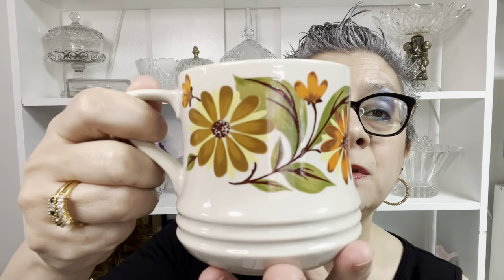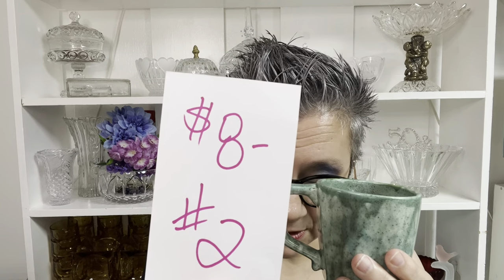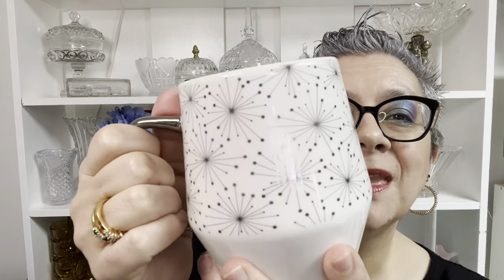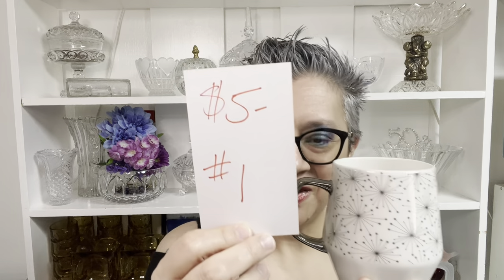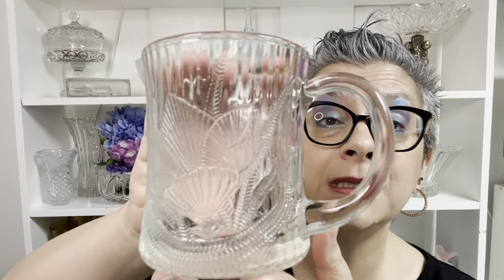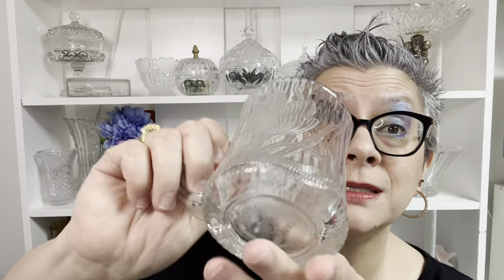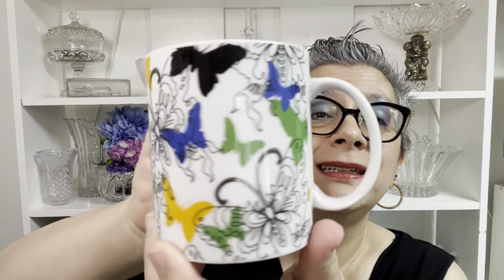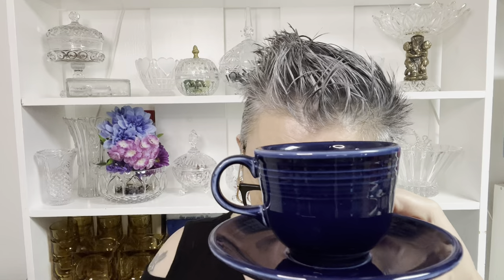Mug Sale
I invoice by Sunday night for all purchases made during the week. Please pay within 48 hours or the invoice will be canceled, and the item will go back up for sale.

Thank you and happy shopping!